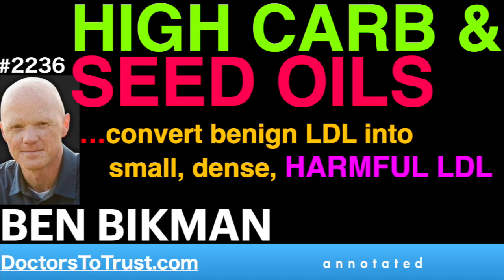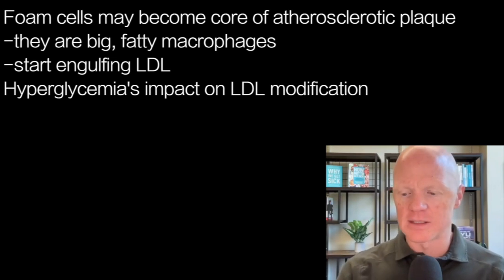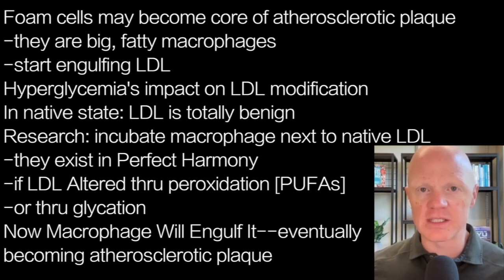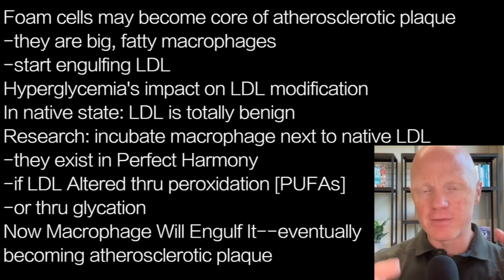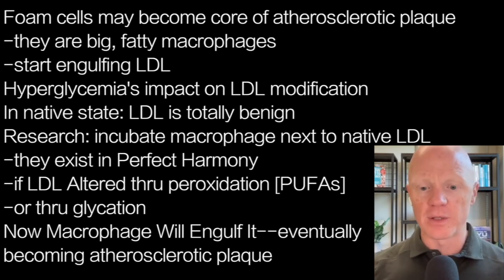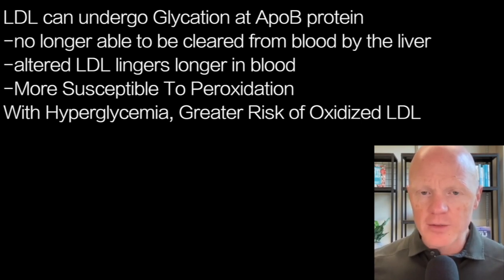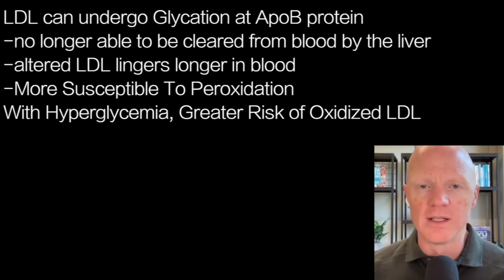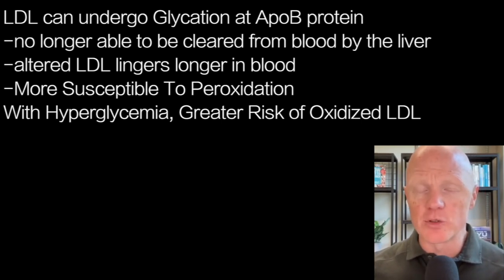BEN BIKMAN h5 | HIGH CARB & SEED OILS: convert benign LDL into small, dense Harmful LDL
Foam cells may become core of atherosclerotic plaque
-they are big, fatty macrophages
-start engulfing LDL
Hyperglycemia's impact on LDL modification
In native state: LDL is totally benign
Research: incubate macrophage next to native LDL
-they exist in Perfect Harmony
-if LDL Altered thru peroxidation [PUFAs]
-or thru glycation
Now Macrophage Will Engulf It—eventually
becoming atherosclerotic plaque

Under normal conditions LDL is benign transporter of fats
and proteins...fats for energy & cholesterol for structure
[and sex hormones]
Electron Transport System's critical element: Ubiquinone
-has origins as cholesterol
-diminished by taking statins

LDL can undergo Glycation at ApoB protein
-no longer able to be cleared from blood by the liver
-altered LDL lingers longer in blood
-More Susceptible To Peroxidation
With Hyperglycemia, Greater Risk of Oxidized LDL
Oxidation generally means burning fat for energy
"Oxidized" means “Peroxidation”
HYPERGLYCEMIA will result in
GLYCATION of LDL, increasing its risk of
PEROXIDATION--therefore macrophages
will eat these up, becoming foam cells